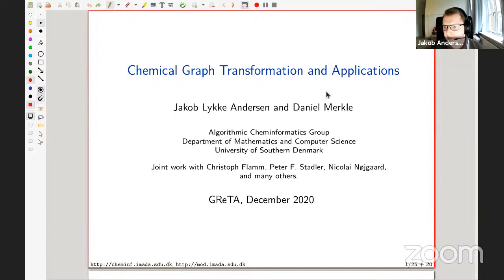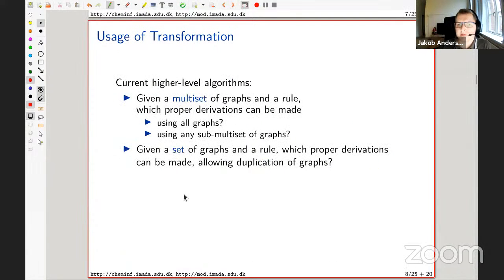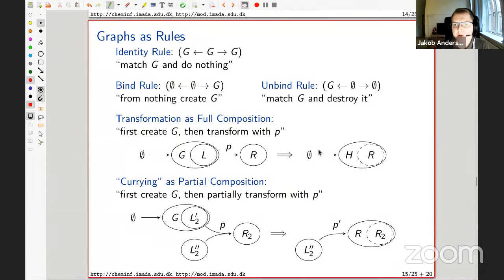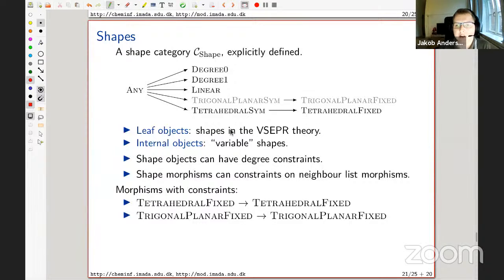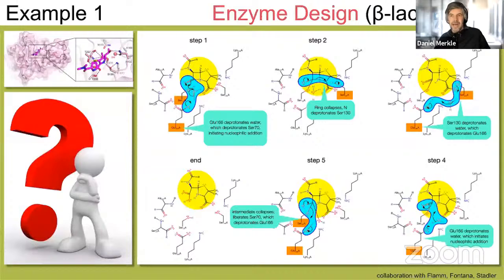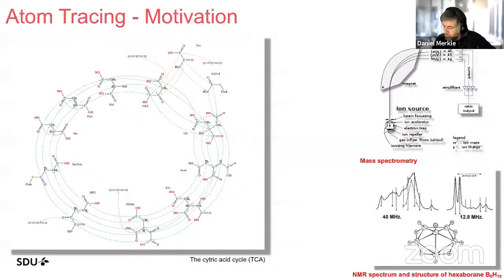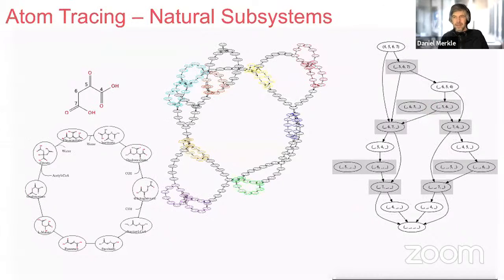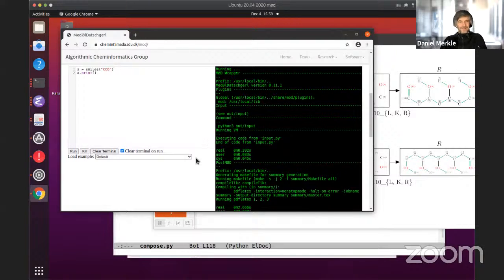GReTA seminar #2: "Chemical Graph Transformation and Applications" by J. L. Andersen and D. Merkle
Abstract:

Any computational method in chemistry must choose some level of precision in the modeling. One choice is made in the methods of quantum chemistry based on quantum field theory. While highly accurate, the methods are computationally very demanding, which restricts their practical use to single reactions of molecules of moderate size even when run on supercomputers. At the same time, most existing computational methods for systems chemistry and biology are formulated at the other abstraction extreme, in which the structure of molecules is represented either not at all or in a very rudimentary fashion that does not permit the tracking of individual atoms across a series of reactions.

In this talk, we present our on-going work on creating a practical modelling framework for chemistry based on Double Pushout graph transformation, and how it can be applied to analyse chemical systems. We will address important technical design decisions as well as the importance of methods inspired from Algorithm Engineering in order to reach the required efficiency of our implementation. We will present chemically relevant features that our framework provides (e.g. automatic atom tracing) as well as a set of chemical systems we investigated are currently investigating. If time allows we will discuss variations of graph transformation rule compositions and their chemical validity.

About the speakers:

Jakob Lykke Andersen is an assistant professor in the Department of Mathematics and Computer Science, University of Southern Denmark. He works on formal methods for modelling and analysing chemical systems (algorithmic cheminformatics) and combines it with algorithm engineering to obtain implementations that are useful in practice. He is in general interested in algorithmics (in particular graph algorithms) and generic programming.

Daniel Merkle received the Diploma degree in Computer Science and the PhD degree in Applied Computer Science from the University of Karlsruhe, Germany, in 1997 and 2002, respectively. He worked as an assistant professor with the Department of Computer Science, Leipzig, Germany, until April 2008. He has been an associate professor in the Department of Mathematics and Computer Science, University of Southern Denmark and became full professor in 2017. His group develops combinatorial and algorithmic approaches for Chemistry. E.g., they currently work with colleagues from Harvard Medical School and the University of Vienna in order to use graph transformation approaches for enzyme design.